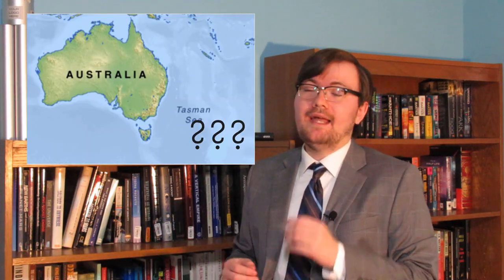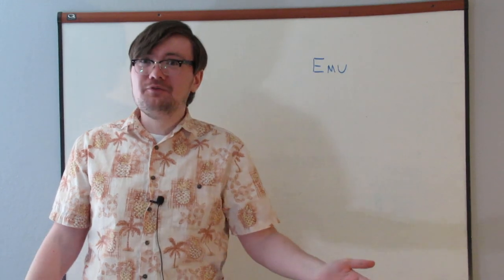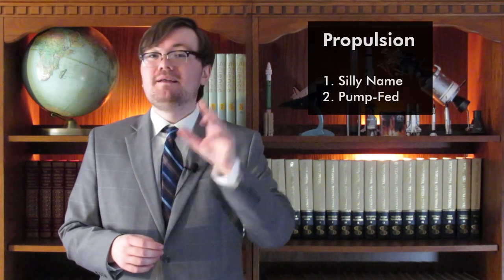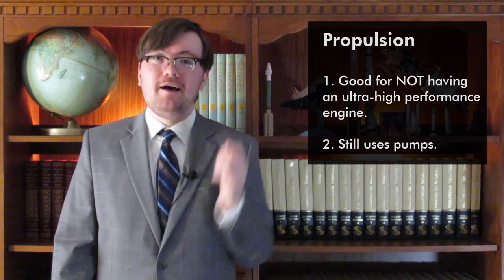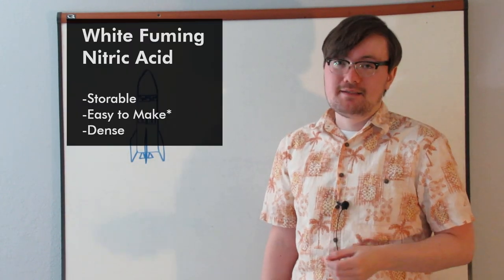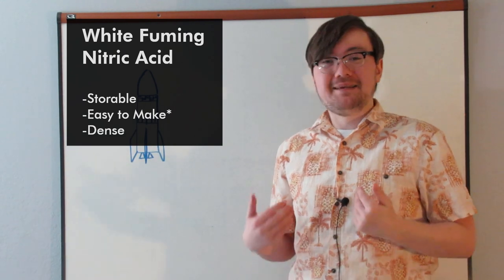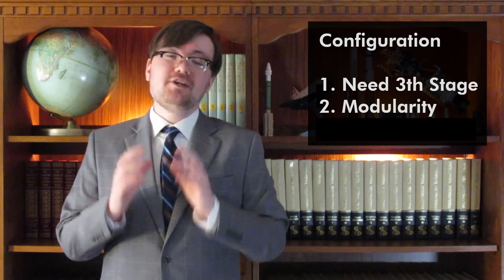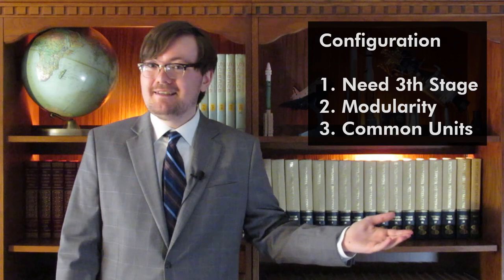Criticizing Neutron (Part Two)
Game Over!? Busted? Today we look at Rocket Lab's partially reusable rocket Neutron and examine it far to seriously. Will it live up to expectations? Is Peter Beck our hero? Will I stop asking questions? Is that thing behind you real, or is this just another dream?

I keep forgetting to mention I have a Twitter: (at)PantslessMadman.

Corrections/Notes/Comments:

1. I am running behind schedule. There was supposed to be another video before this one, but my brother said I sucked at adding text to the screen, so I have to fix it.

2. My ability to speak still hasn't improved. I keep misspeaking.

3. Per me si va ne la città dolente,
per me si va ne l'etterno dolore,
per me si va tra la perduta gente.
Giustizia mosse il mio alto fattore:
fecemi la divina potestate,
la somma sapienza e 'l primo amore.
Dinanzi a me non fuor cose create
se non etterne, e io etterno duro.
Lasciate ogni speranza, voi ch'entrate

4. The technical issue mentioned with Archimedes was something I failed to bring up in Criticizing Starship (Part Three). Developing ultra-high performance, high-pressure, full-flow staged combustion engines is neat, but I highly doubt repair and refurbishment of these engines is going to be rapid or cost-effective.

5. And yes, I am still working towards my Big December Video.

6. One element I didn't discuss was how Neutron might snatch away rideshare missions from SpaceX, since the Transporter missions only mass less than 5 tons, which Neutron can easily absorb if the performance metrics work out. The problem is if SpaceX will try to kick other launchers out of the market by then.

7. The end is near. I hear a noise at the door, as of some immense slippery body lumbering against it. It shall not find me. God, that hand! The window! The window!

Image/Video Credits:
1. NASA/US Air Force, both of which are in the public domain.
2. Image of diesel locomotives from Marcus Wong Wongm on Wikimedia Commons. Used under Creative Commons 3.0 (I think).
3. Map of Oceania without New Zealand is stolen from Atlas Obscura.

Music Credits

Timeline:
00:00 Another Exquisite Introduction
00:12 Actual Introduction
00:55 Legal Issues
01:21 Neutron, Technically
01:39 Structures
02:30 Propulsion
05:34 Configuration